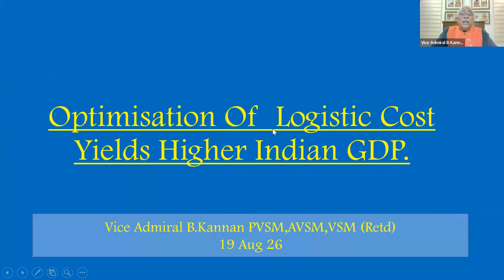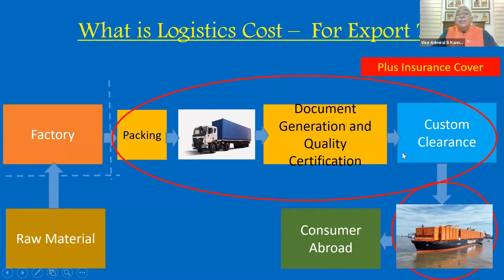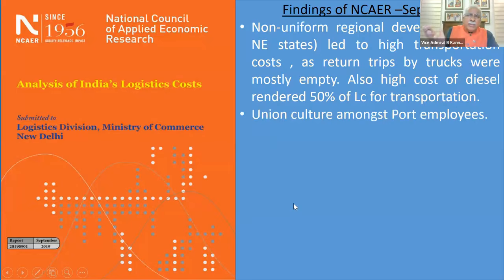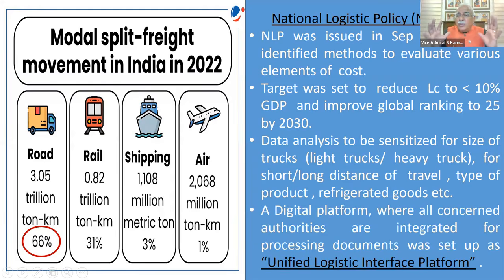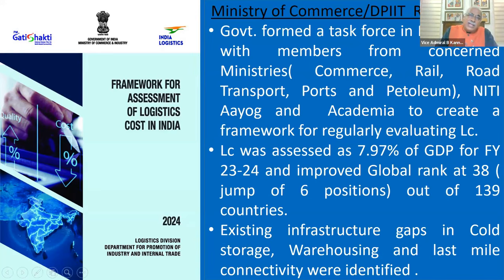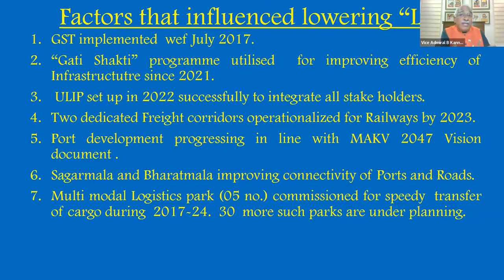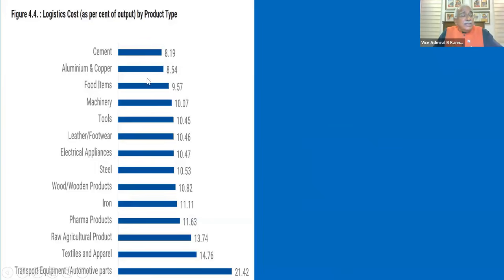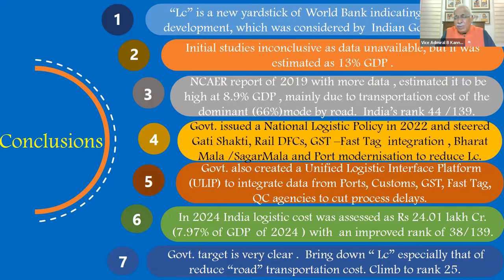Optimisation of Logistic Cost yields Higher Indian GDP - Talk by Vice Admiral B Kannan (Retd)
Yesterday I had delivered a talk on Logistic Cost in India and how the Govt. reduced the cost from 13% GDP( 2017) to 7.97 % GDP (2024) by adopting new measures in planning infrastructure and inducting integration of data through a user friendly Digital platform. Presently India's rank  is at 38 th in the Global Logistic Efficiency Index.

The Govt.'s target is to achieve a cost level of 7% GDP and a Global rank of 25 .The main challenge facing the Govt. is the dominance of Road transportation which is expensive as compared to Rail and Water transportation.